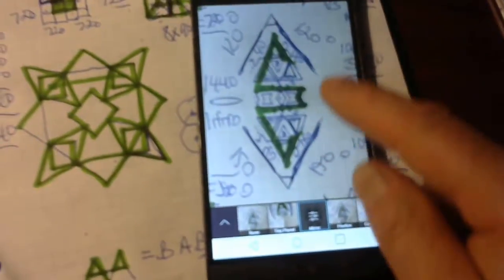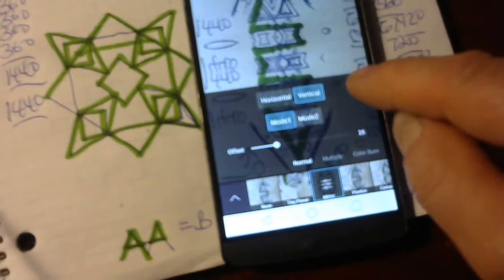WHAT IS 360 DEGREES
TO GO AROUND DO WE GO IN A CIRCLE THEN THE REALITY IS THE CENTER IS THE CENTER TO THE ARM THAT GOES IN A CIRCLE CREATING THE CIRCLE. BUT WHAT IF IT WAS MORE..IT TAKES 3 MOVES OR BENDS TO GET 360 IN ONE DIRECTION EVENLY WITHOUT TURNING BACK OR ITS A STRAIT LINE THEN 12X10 SAYS 12 IS THE LOWEST NUMBER..NOW WE MUST UNDERSTAND A CUBE UNFOLDING THE AREA YOU STAND AND 5 GETS YOU TO THE OTHER END OF YOUR HOME SO GO GO ELSEWHERE YOU NEED TWO THUS 12 IS A LENGTH 3 OF WHOM YOU ARE AND 3+6 AS YOU MUST BE BORN AND TRANSFERED. THUS IF THE TAIL IS ADDED FROM THE CREATOR AND WE ARE THE EXTENSION THUS 3+3+3 TO BIRTH KEEPING OUR OWN TAIL...ADD 3 FOR HOME..TO KEEP IT SHORT MANY WAYS TO THEORY IZE..